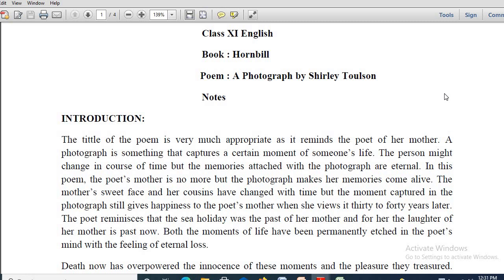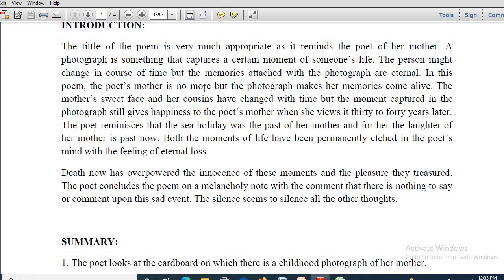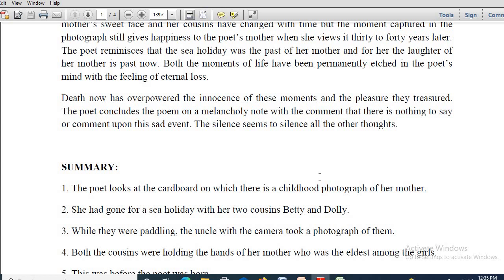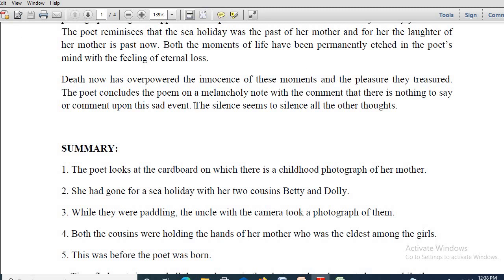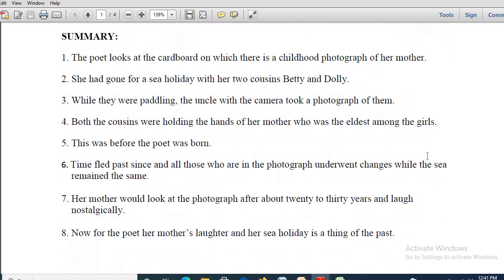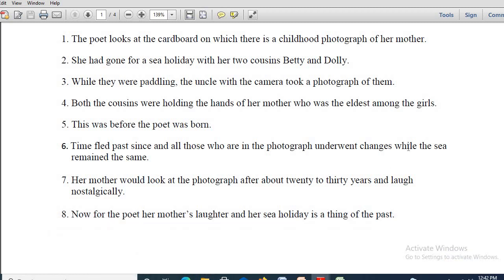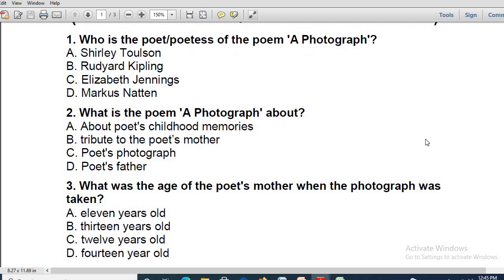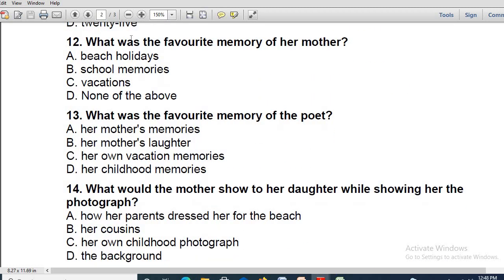LIVE CLASS RECORDING ( TOPIC : A PHOTOGRAPH, POETRY, HORNBILL) 06.09.21 MONDAY